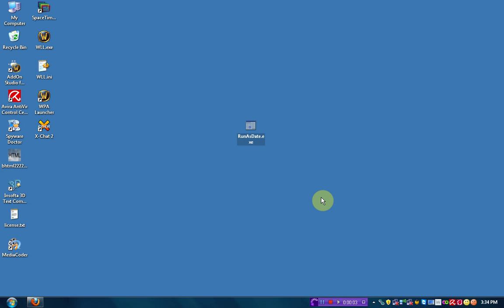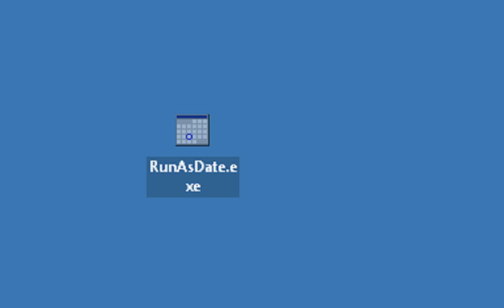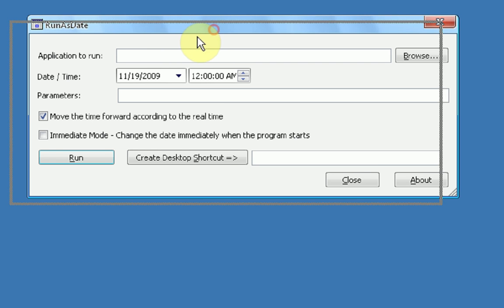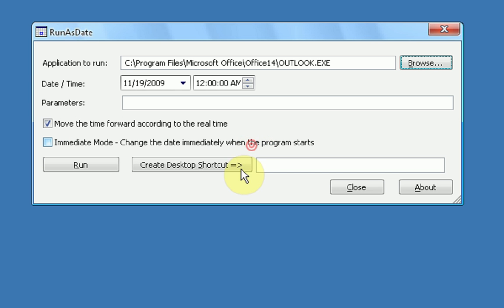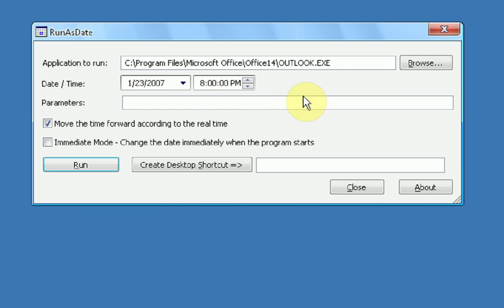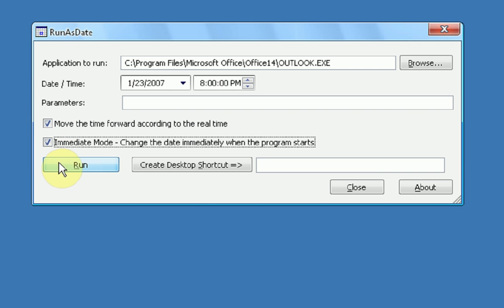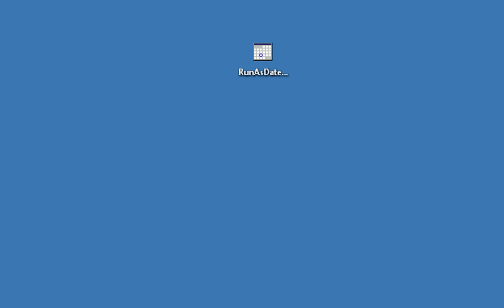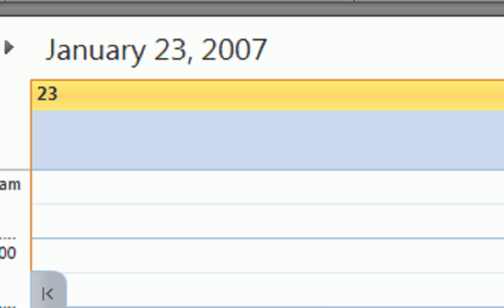Run as Date - Tell programs to run as a specified date.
Have you ever wanted to run a program at a certain place in time? Maybe a trial has expired that you want to play? Well now you can with RunAsDate!  Just specify the program, then specify the time and date, Then run!